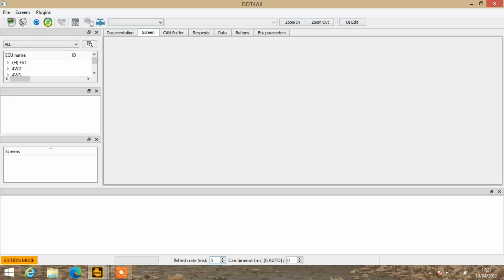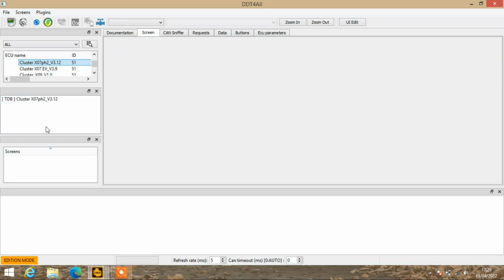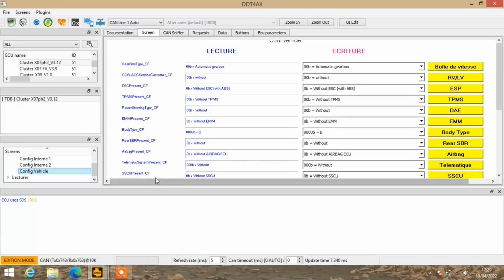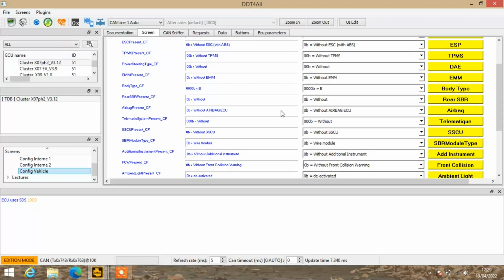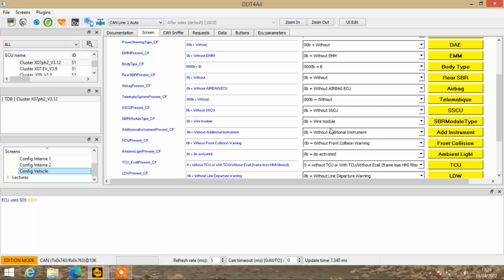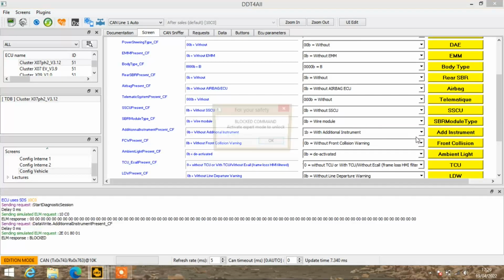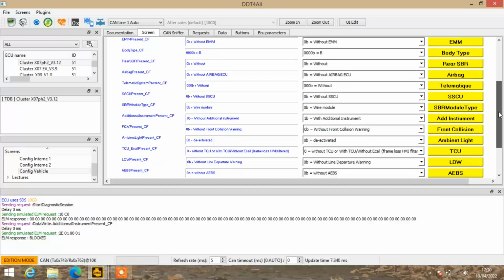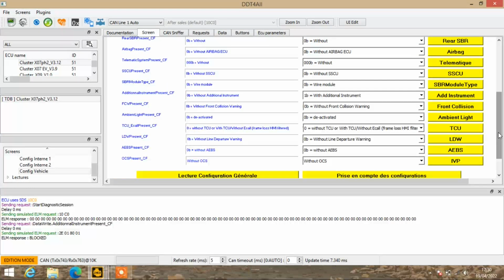SMART 453 DASH POD CODING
Welcome to the video on how to code the Dash Pod using DDT4ALL. I will put the dash pod number below.

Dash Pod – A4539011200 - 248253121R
Dash Pod on EBay
ELM 327 device
ELM 327 device

Check out the Instagram pages MV Automotive and Urban_Overland_UK

All of the videos on this channel are for entertainment viewing purposes only. Due to factors beyond the control of myself, I cannot guarantee against improper use or unauthorized modifications of this information. I assume no liability for property damage or injury incurred as a result of any of the information contained in this video. Use this information at your own risk. I recommend safe practices when working on vehicles and or with tools seen or implied in this video. Due to factors beyond the control of Myself, no information contained in this video shall create any expressed or implied warranty or guarantee of any particular result. Any injury, damage, or loss that may result from improper use of these tools, equipment, or from the information contained in this video is the sole responsibility of the user and not myself.